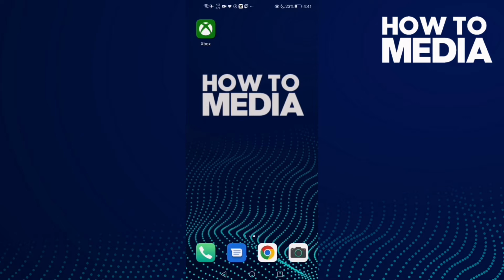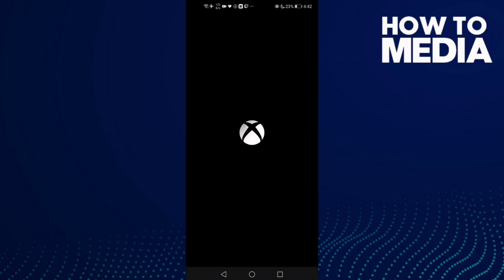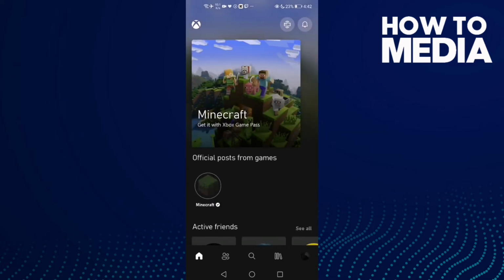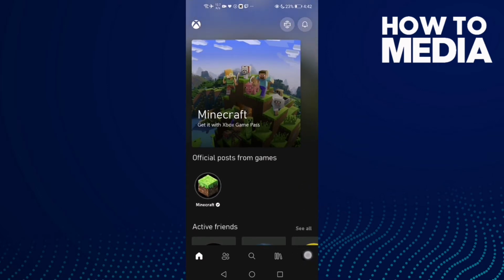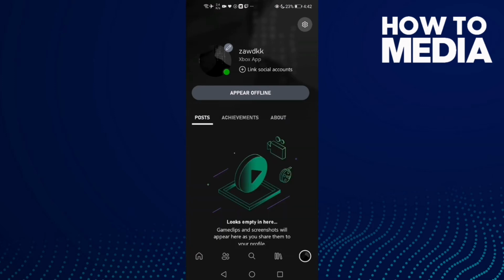How to Appear Offline on Xbox Mobile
in this video we discuss :